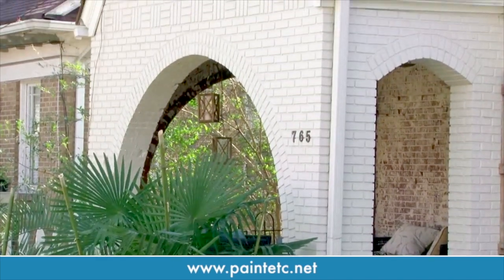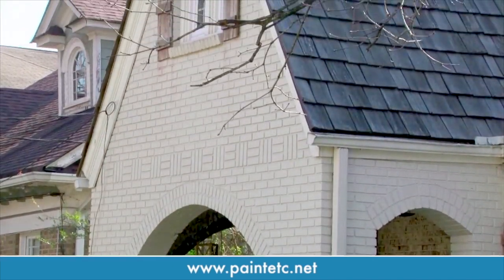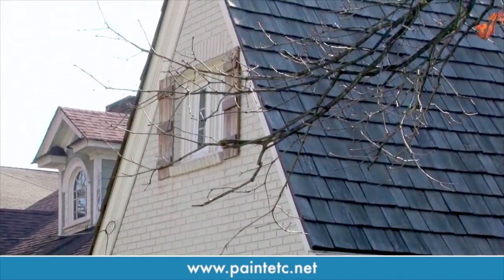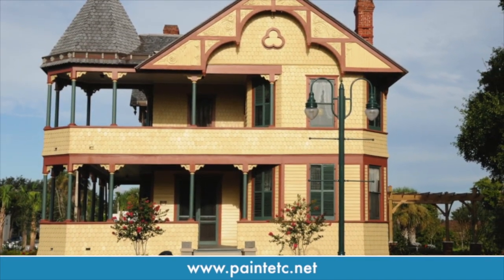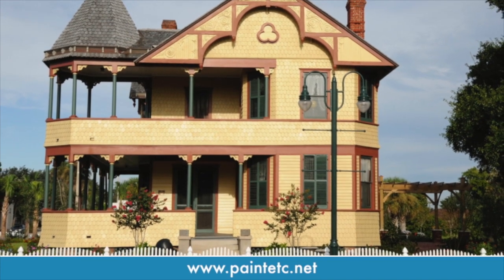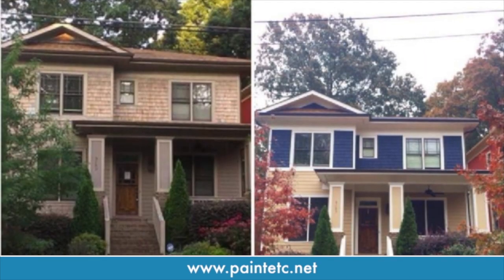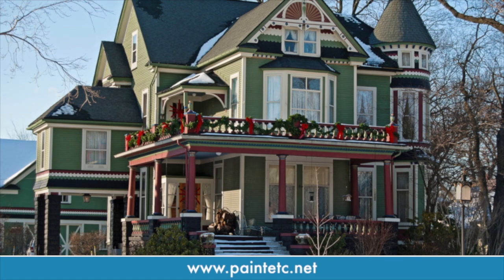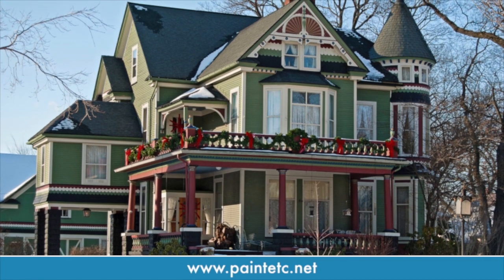Paint Etc. gives tips on painting a home exterior